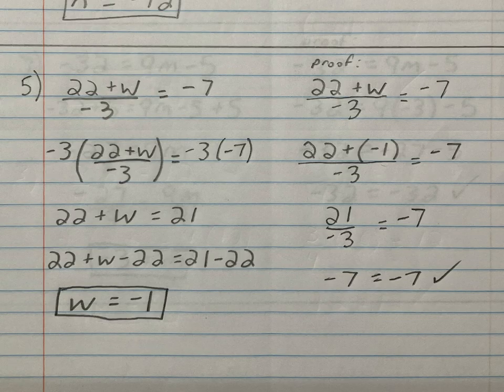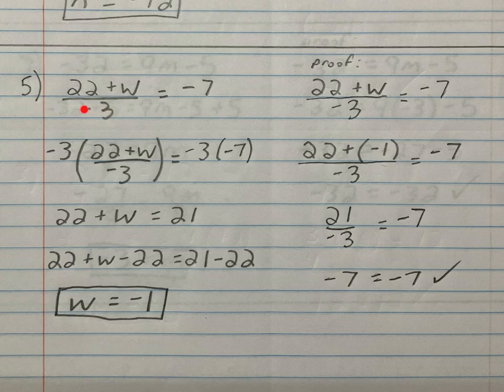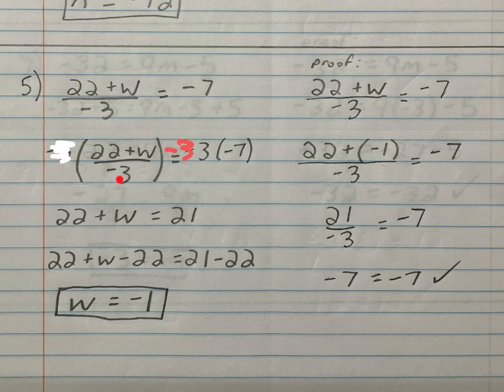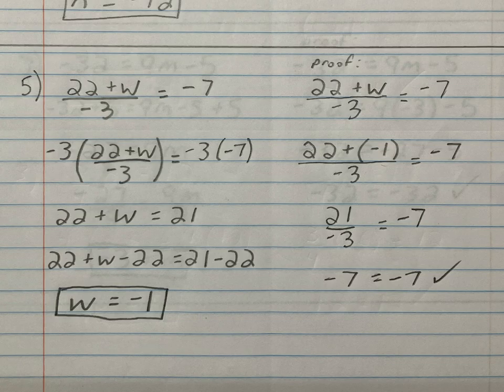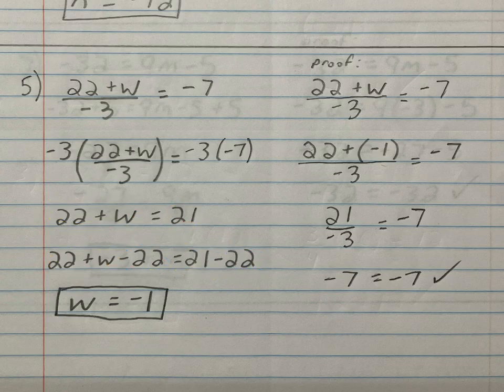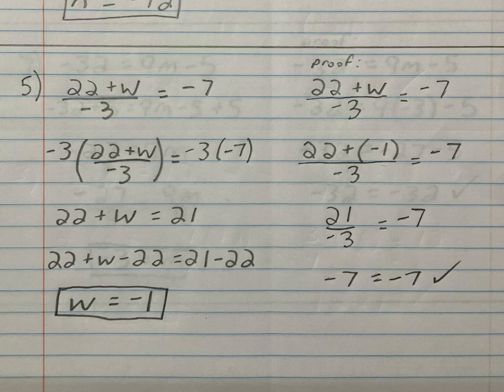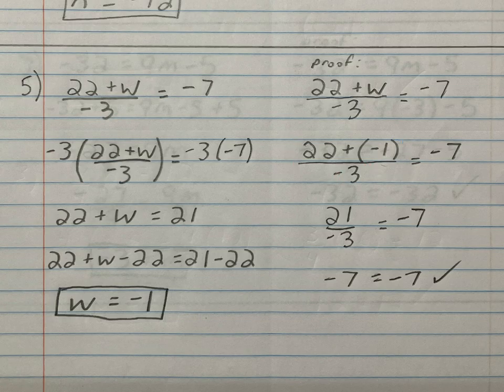Cycle 4 Assessment (2) #4-5